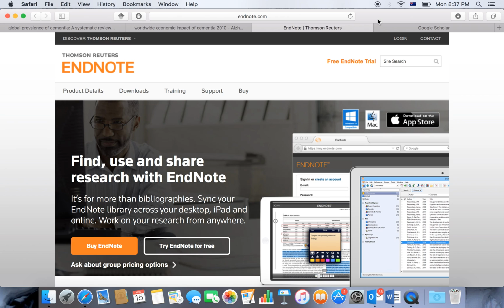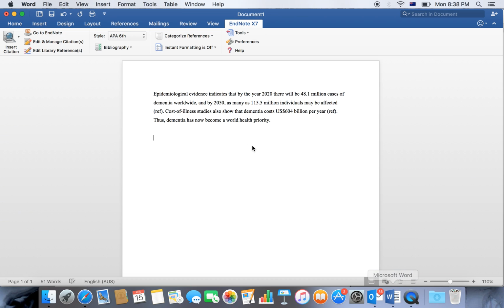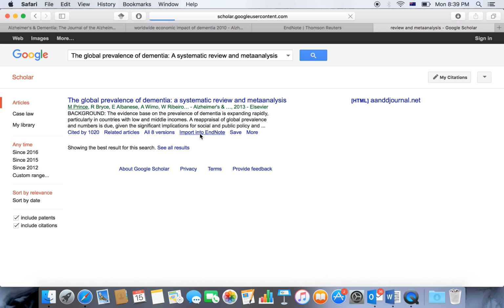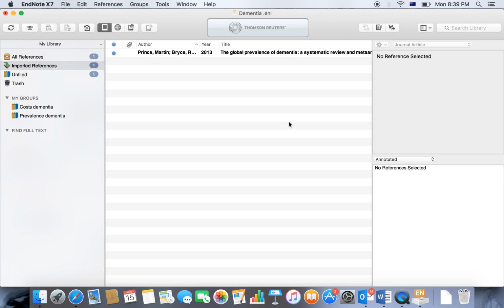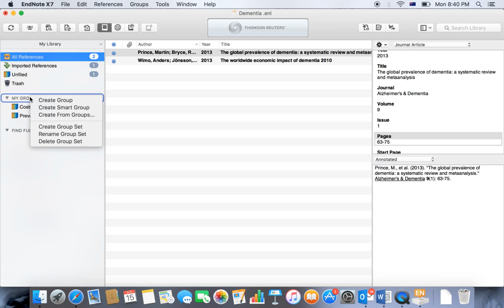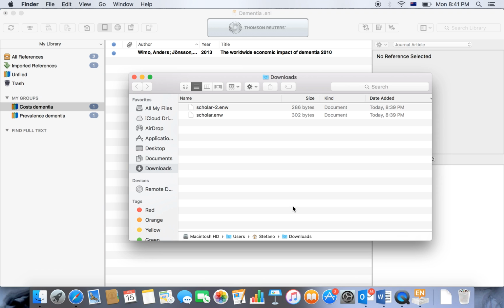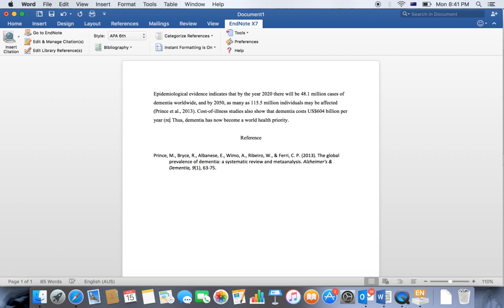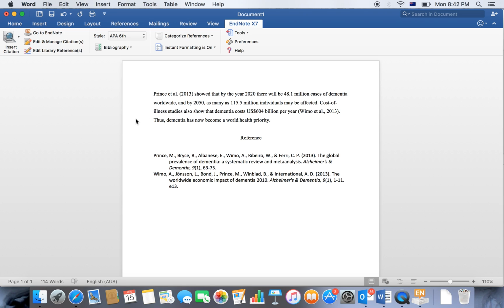How to: use Endnote with Google Scholar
In here we show how to import references from Google Scholar into Endnote and to reference a Word document using Endnote